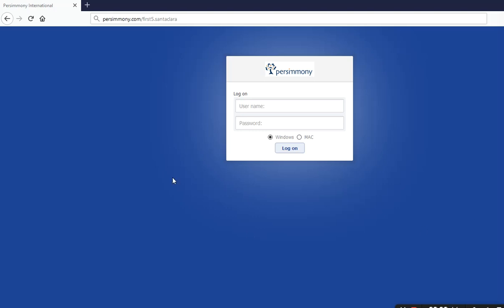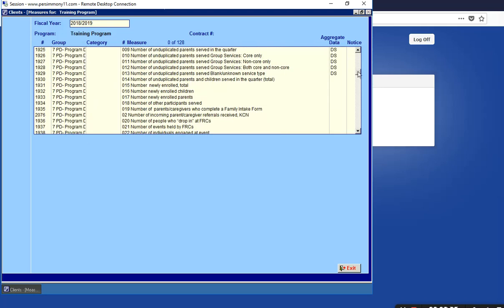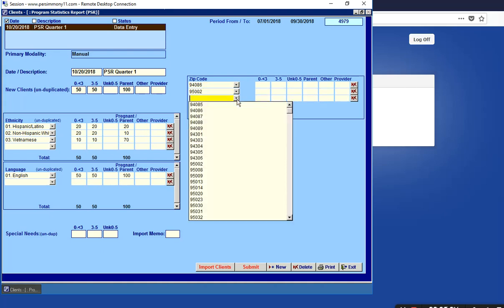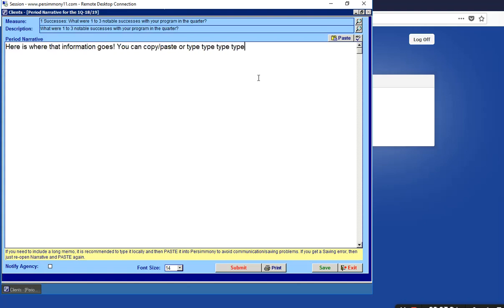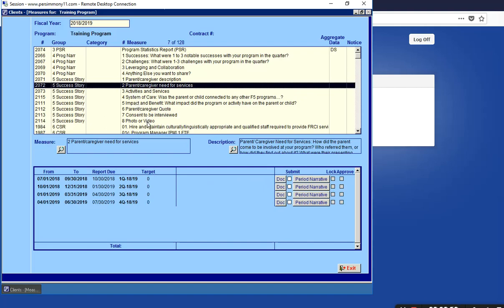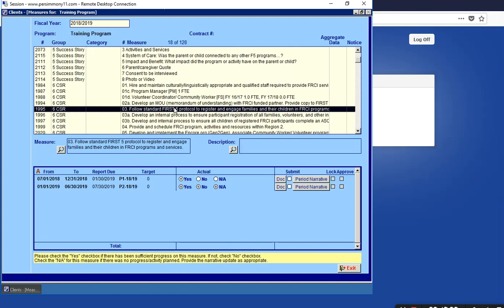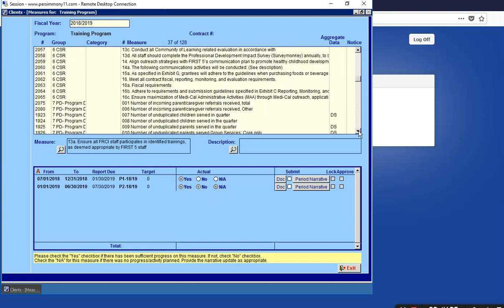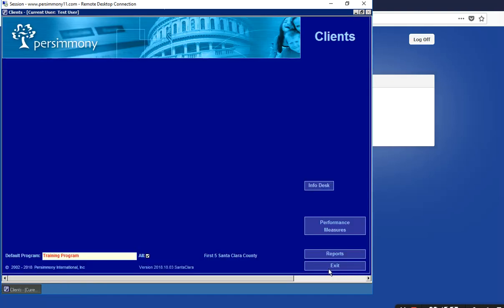Report Submission in Persimmony